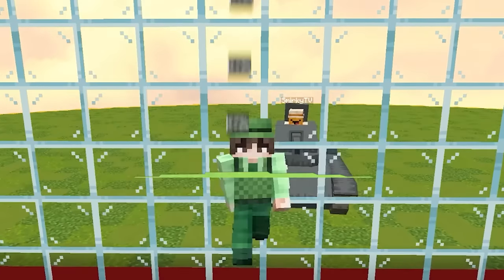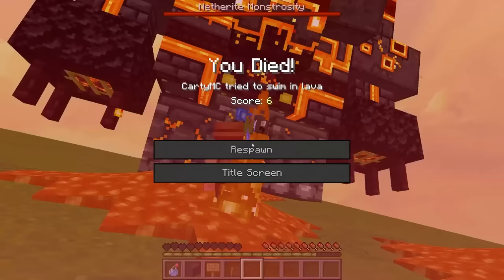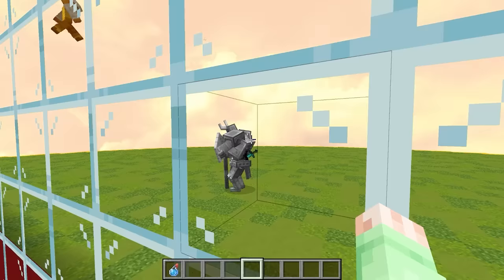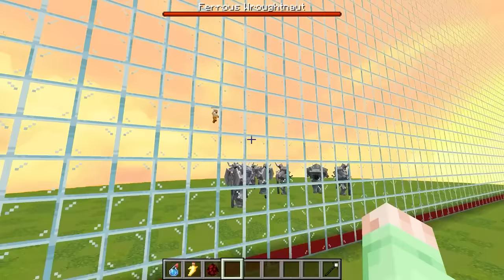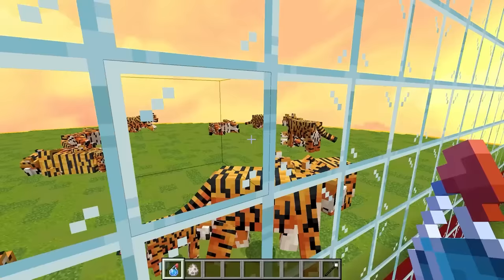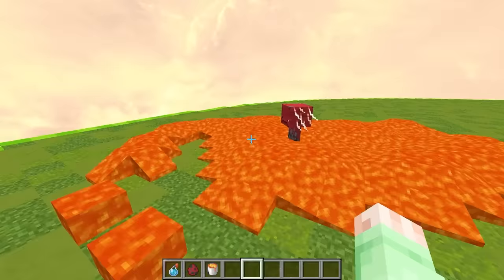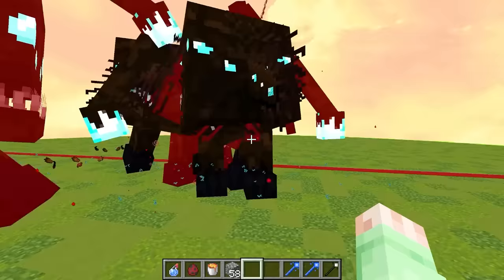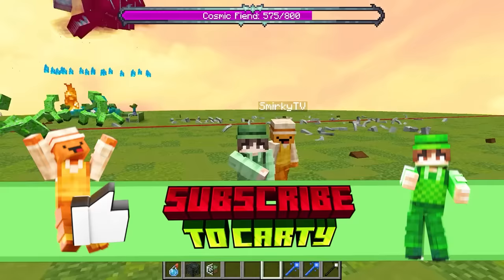I Cheated in a OVERPOWERED MOB BATTLE Competition!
In this Minecraft OP MOB BATTLE I cheated using One-Way Glass to prank my friend Smirky, and I was able to pull all sorts of pranks on him!